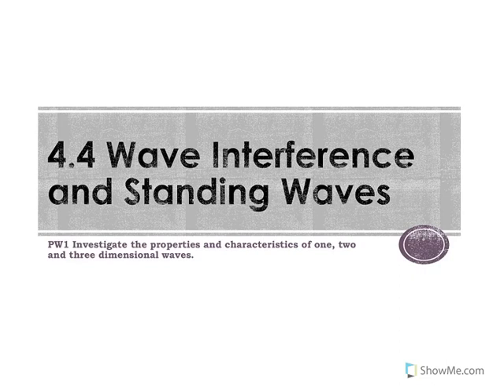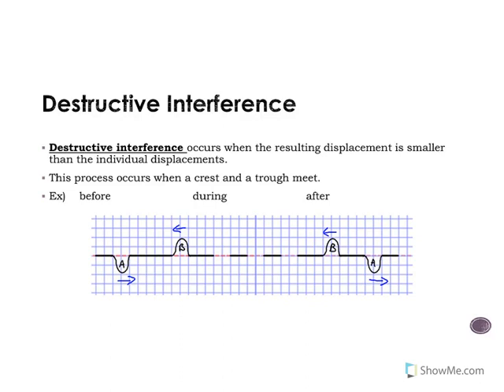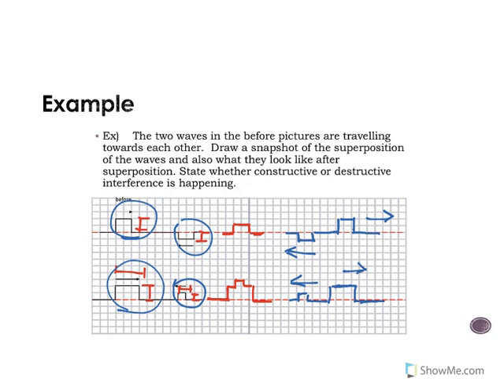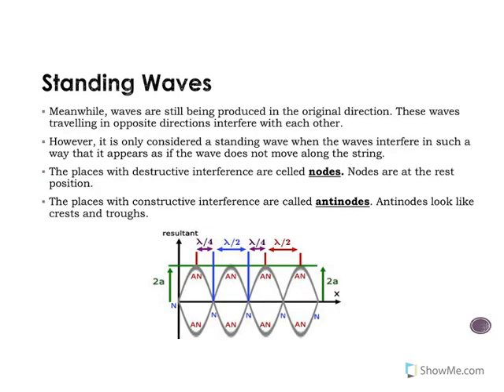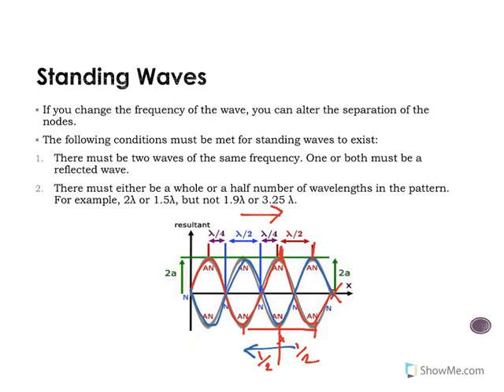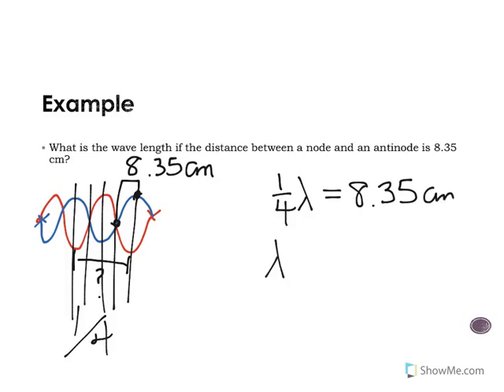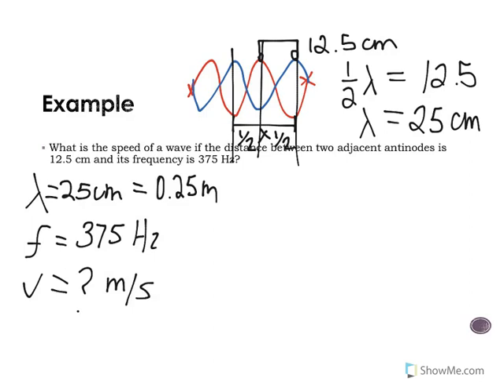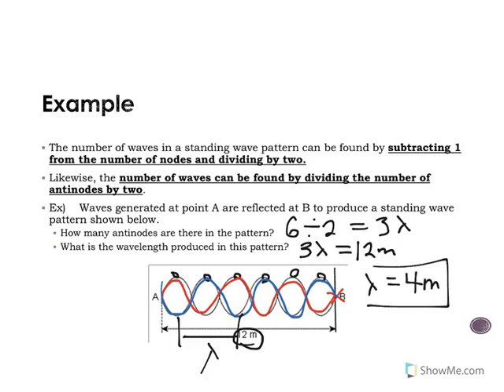4.4 Wave Interference and Standing Waves